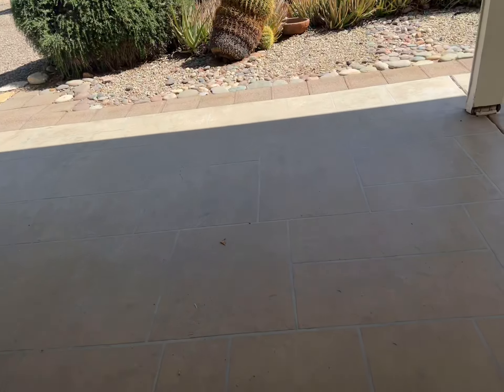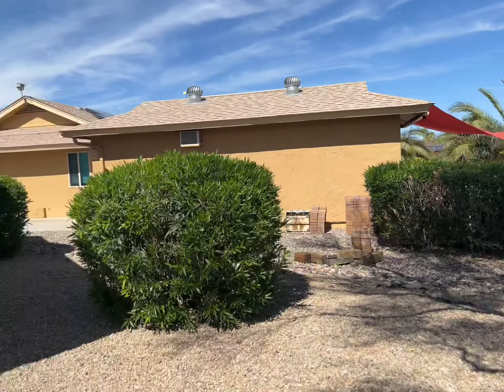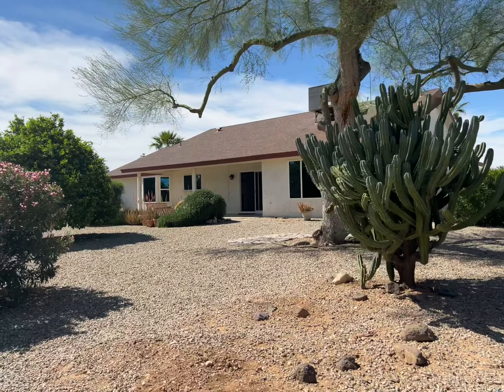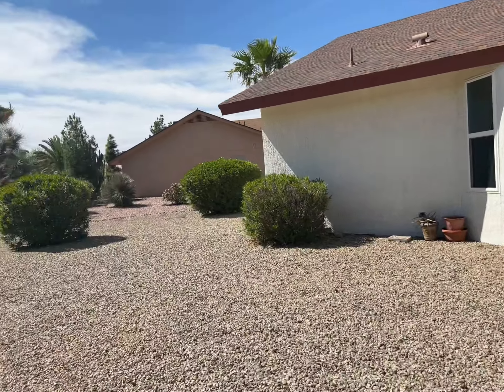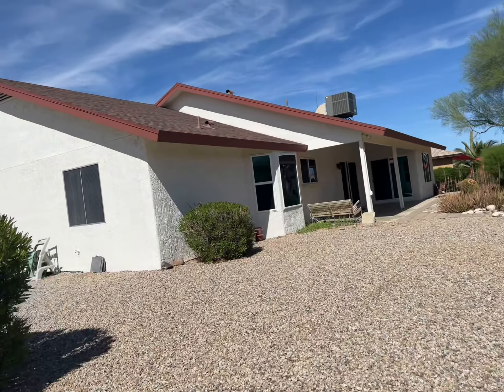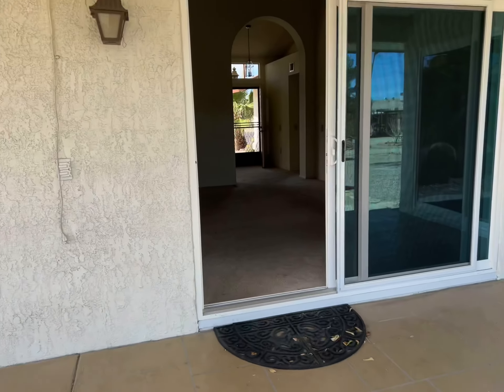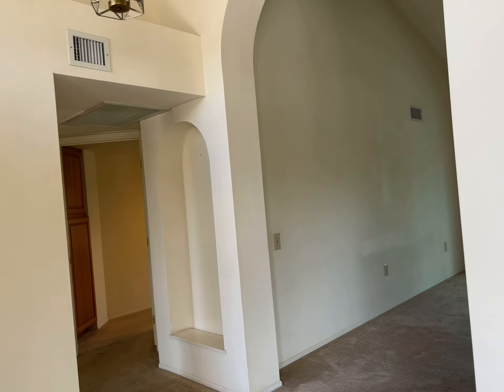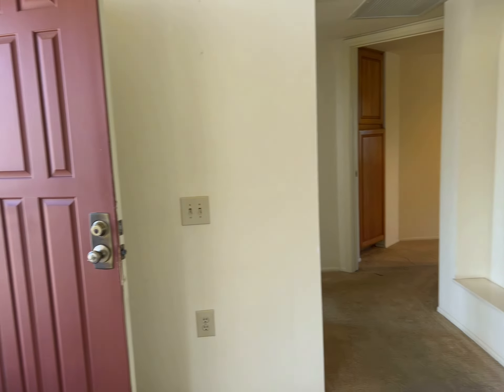Franciscan Avenue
Video 3